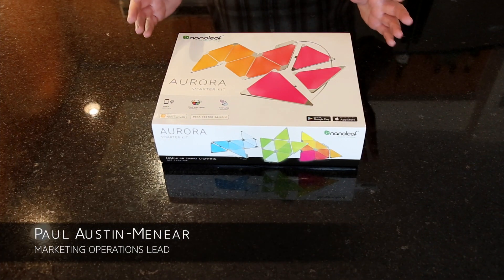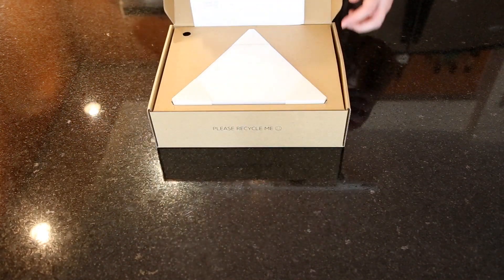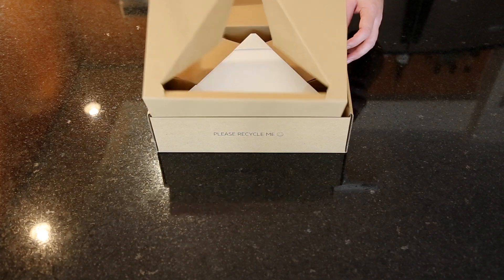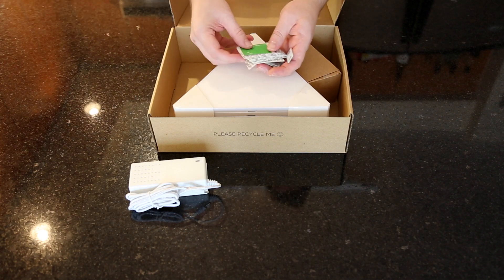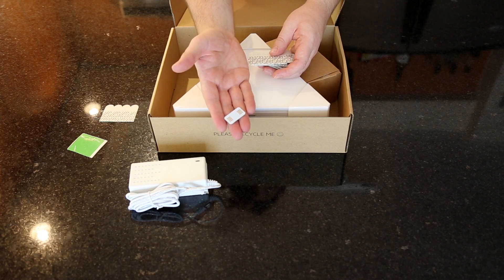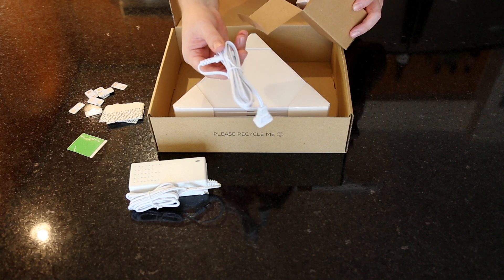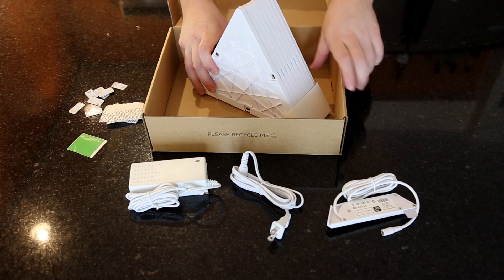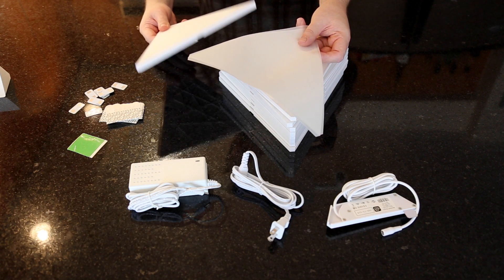Nanoleaf Aurora | Pairing Video